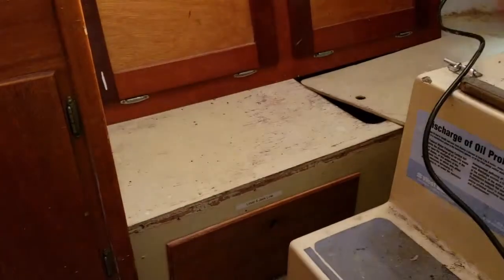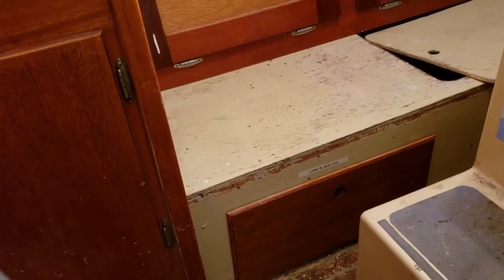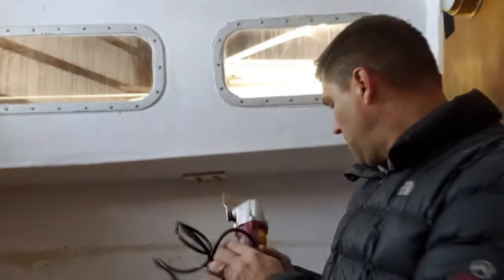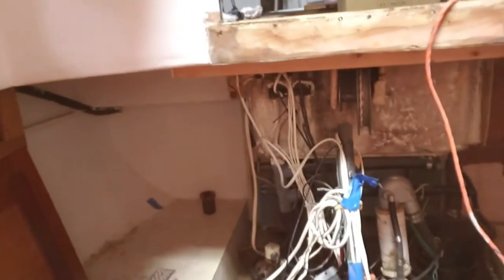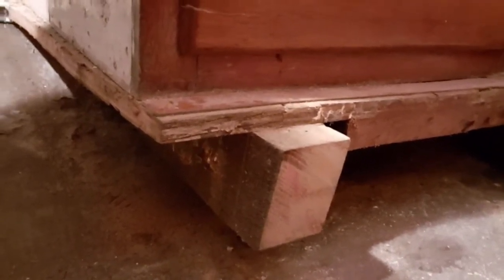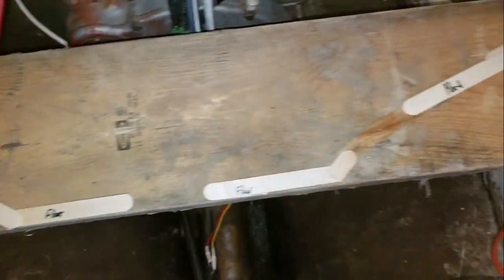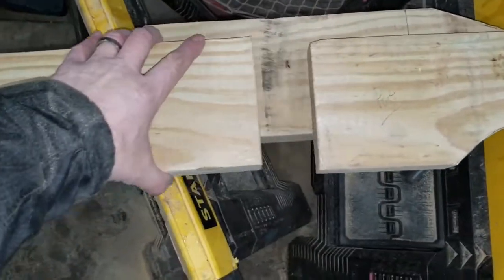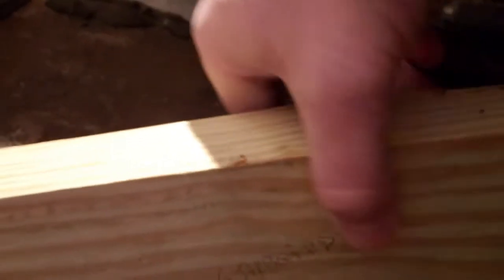EP. 28: Removal of Floorboards, Making Gussets, a hole in the boat? Tartan 27 Sailboat Restoration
In this episode, I make patterns out of popsicle sticks and a glue gun to reproduce the curvature of the hull.  I hope they are good enough to produce a good fit the gussets that will help form watertight storage compartments below the new cabin sole floorboards.  Also, I accidentally cut a hole in the hull with my circular saw.